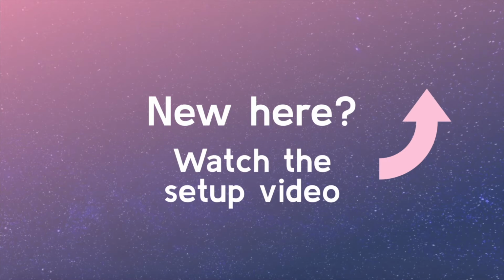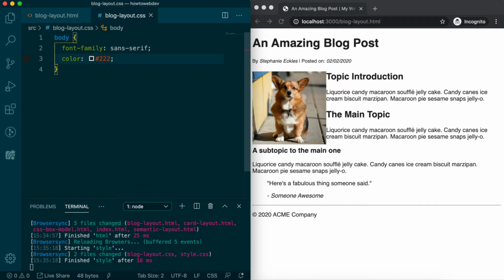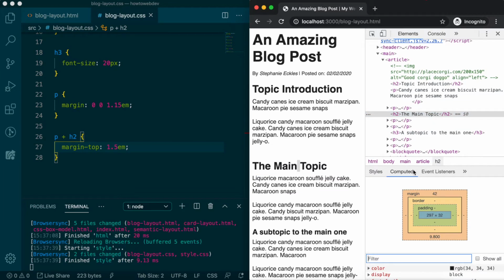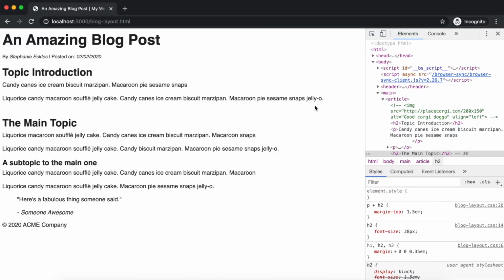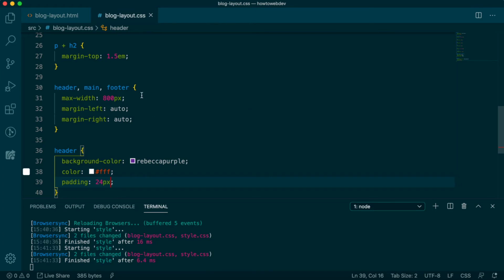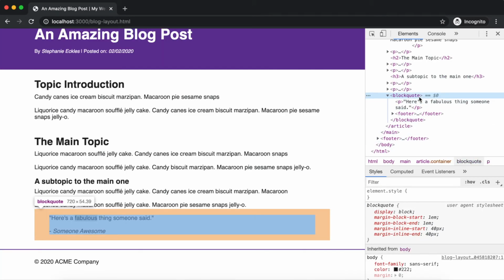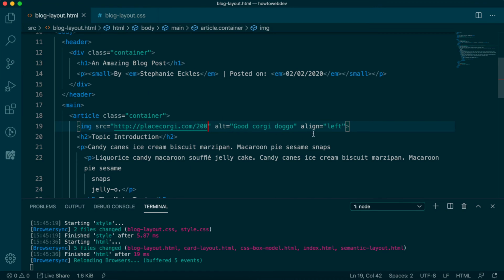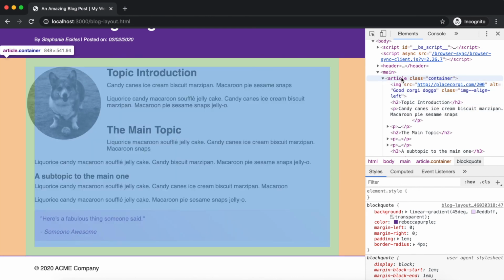Ep13: Style a Blog Layout with CSS | CSS Basics - Learn How to Make a Website with Steph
Episode 13 in the series “Learn How to Make a Website with Steph” explores CSS properties and layout patterns useful for styling content such as for a blog.

View the post for an expanded video transcript and copy/paste code samples used in the video: